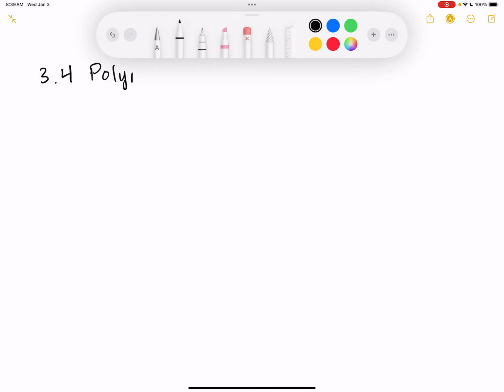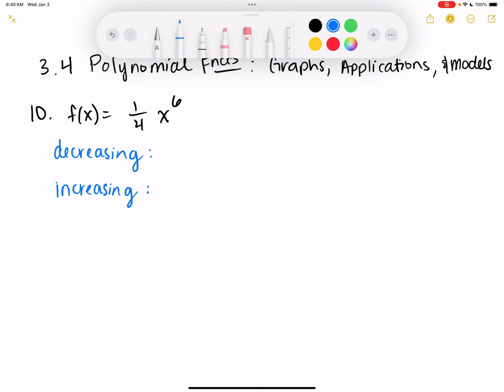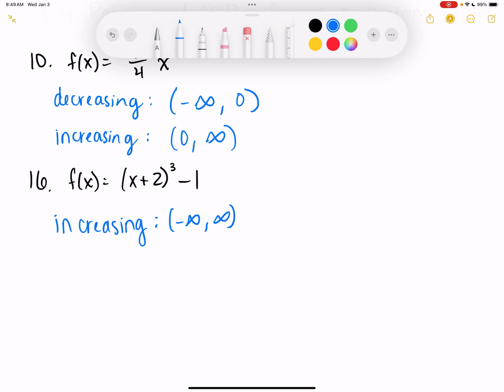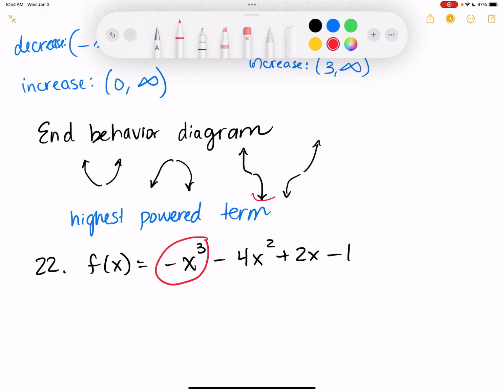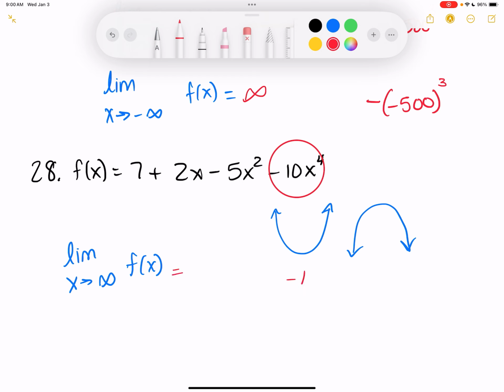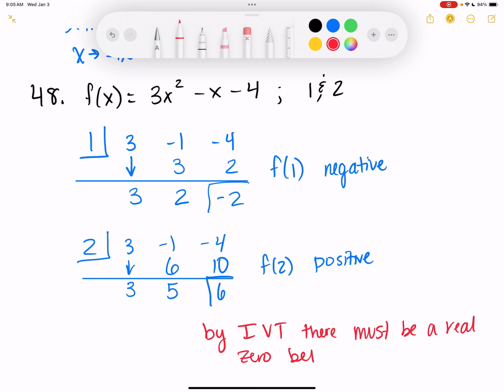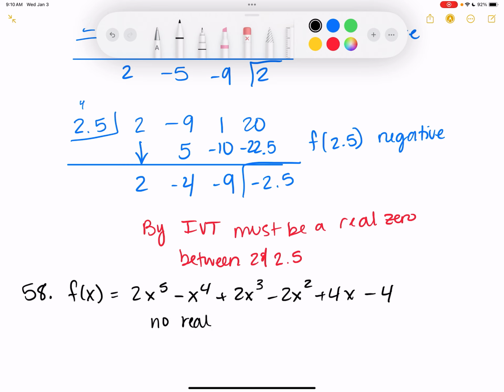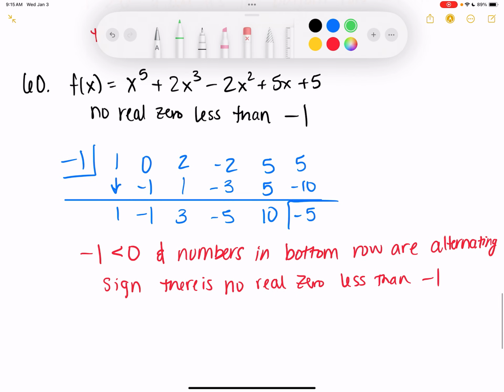College Algebra 3.4 Polynomial Functions: Graphs, Applications, and Models